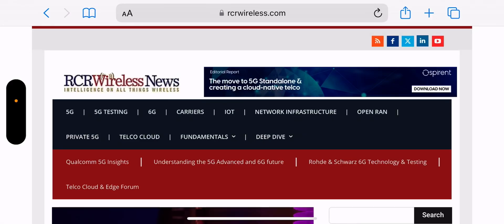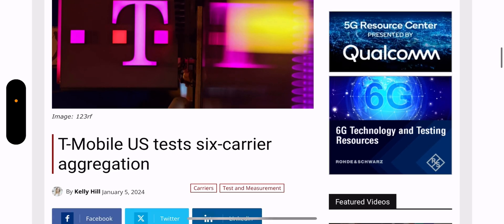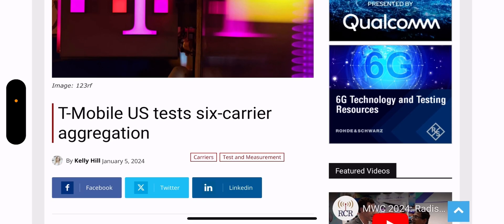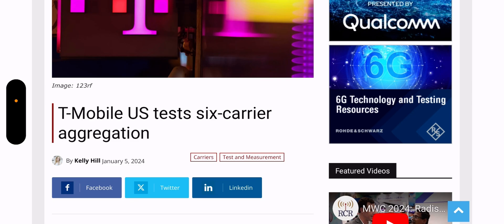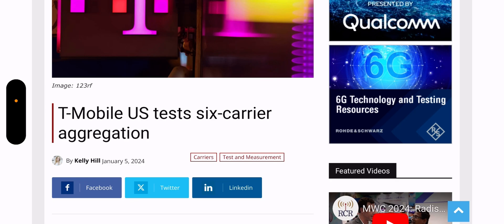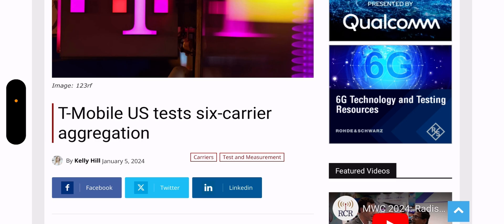T-Mobile | Network Update ‼️💥 More Testing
Update